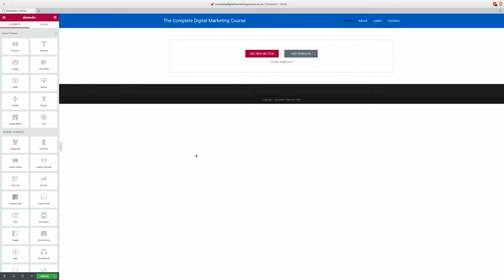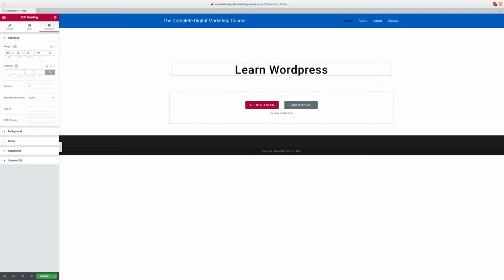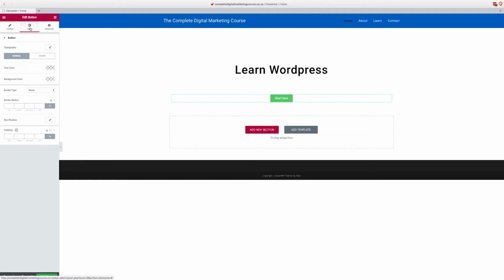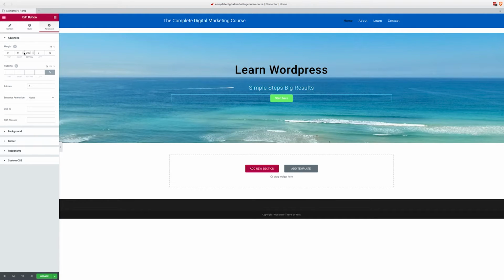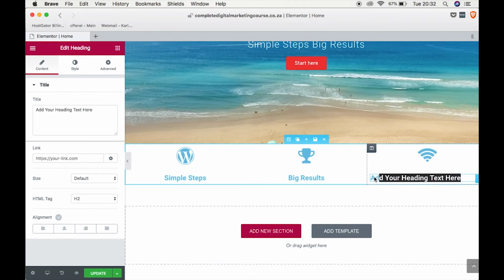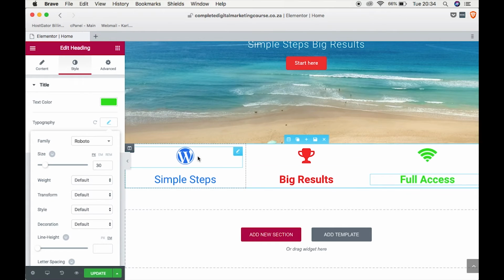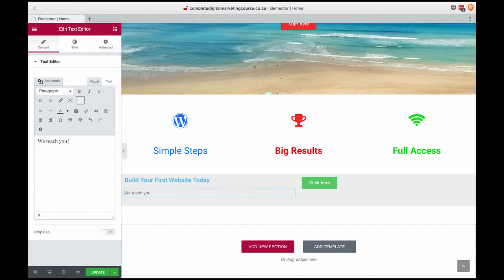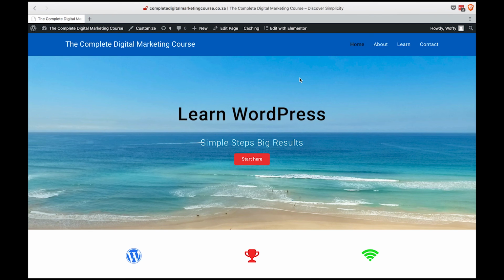How to Create a Cool Looking Wordpress Home Page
This Video Tutorial shows you how to create a modern looking Wordpress Home Page